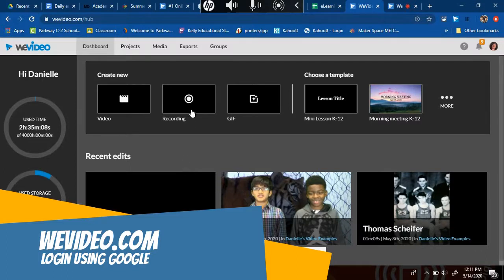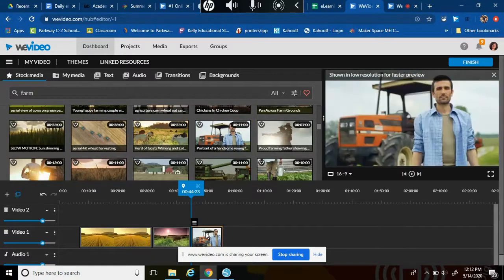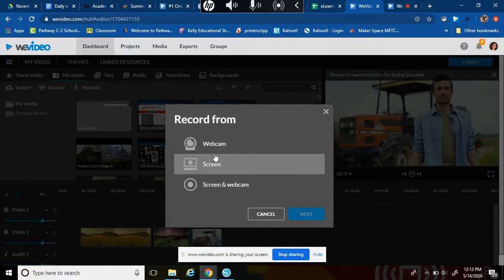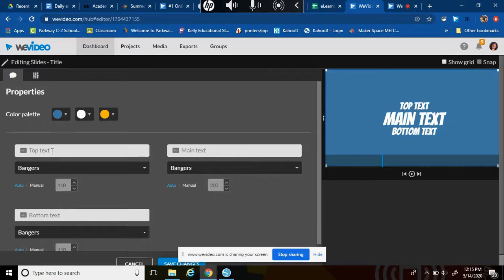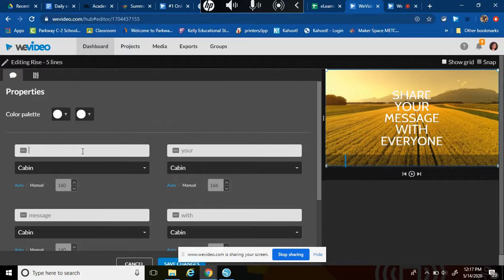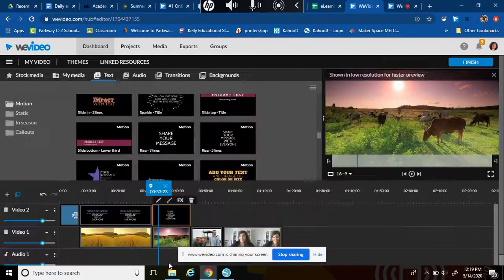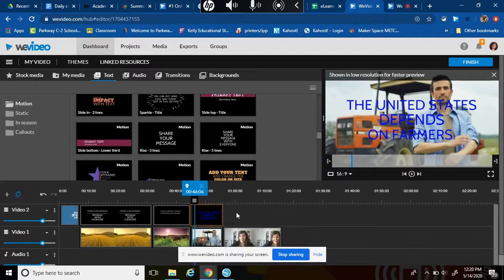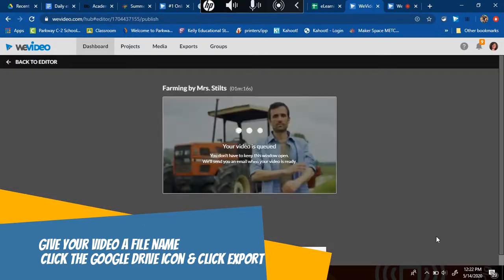Make a WeVideo in 12 Minutes!